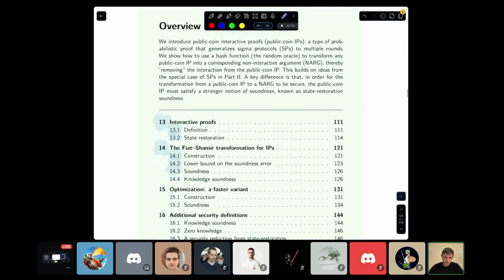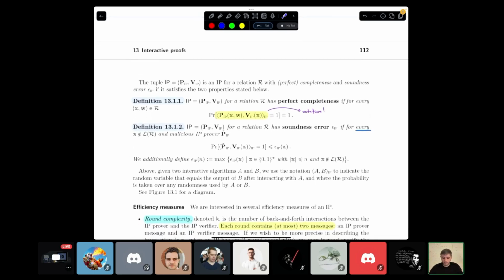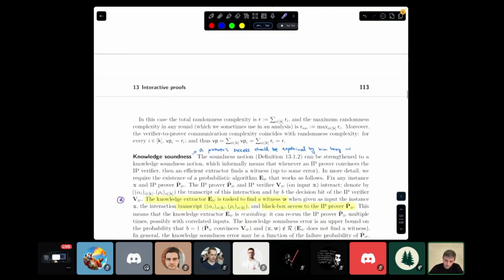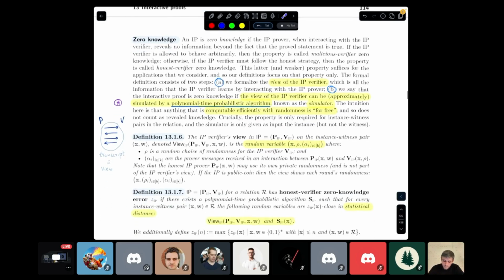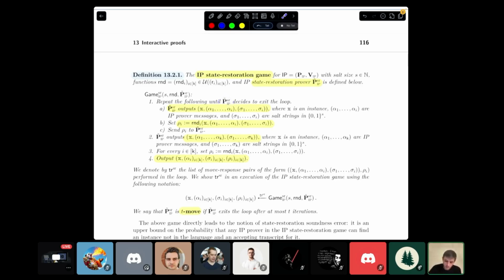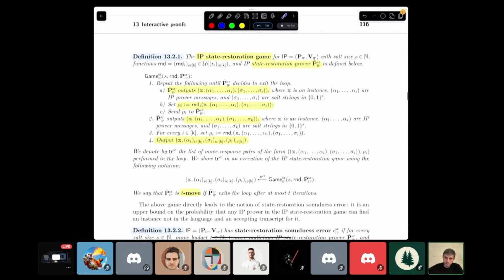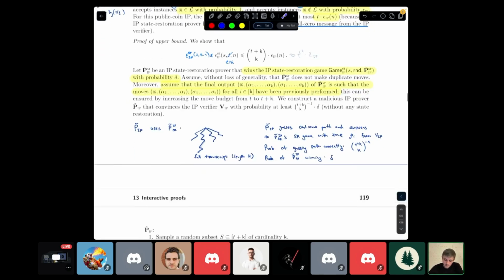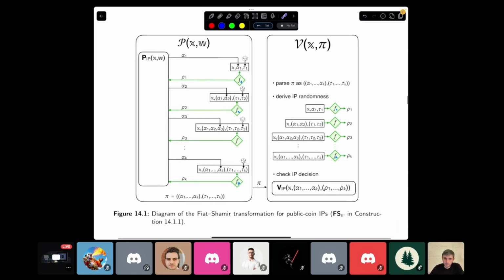SNARGs Book Study Group - Week #3 with Guy Weissenberg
In this session hosted online on 2024 Dec 10 at 4:30PM UTC, Guy Weissenberg from EPFL is going through the third chapter of "Building Cryptographic Proofs from Hash Functions", clarifying the concepts and answering questions from the ZK Hack community.

This was week #3 of ZK Hack's SNARGs Book Study Group – make sure you also check out the Intro Session with a lecture by co-author Alessandro Chiesa, and subsequent recordings of the following weeks.

For future sessions, asking questions, and participating to the group, head over ZK Hack's Discord